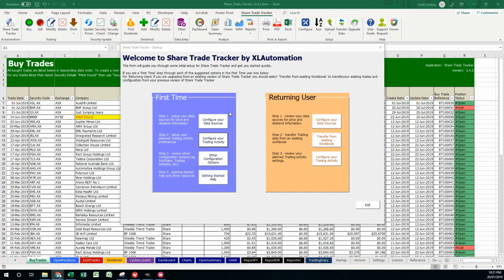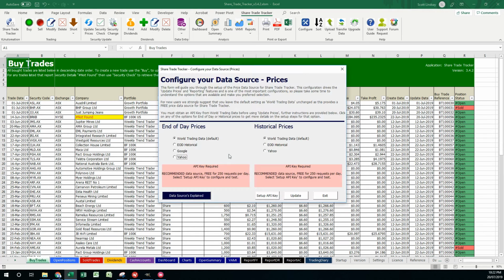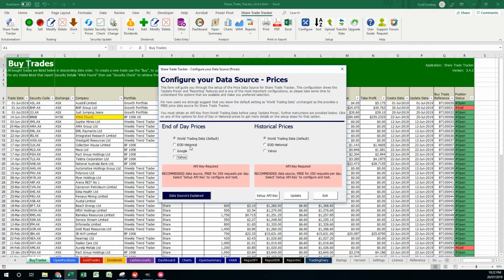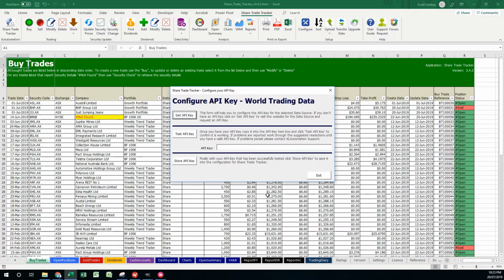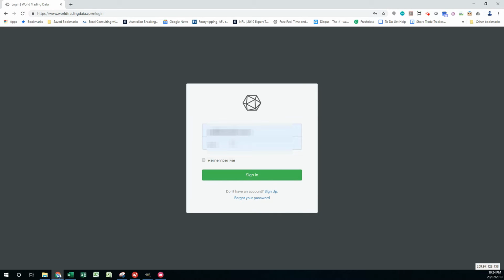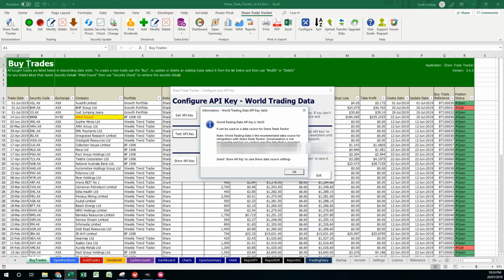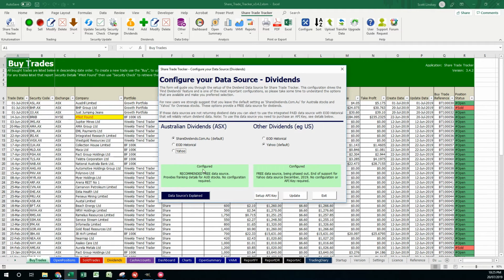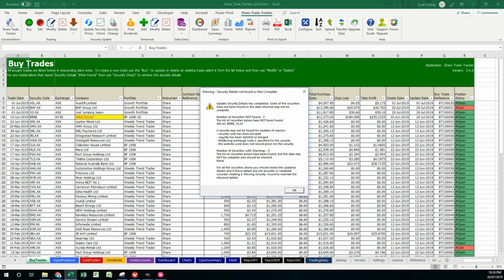Share Trade Tracker - Data Source Setup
A demonstration video for the setup of Data Source in Share Trade Tracker. This includes the setup of an API Key for World Trading Data